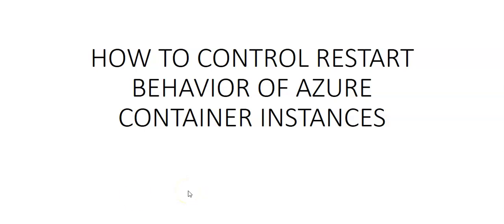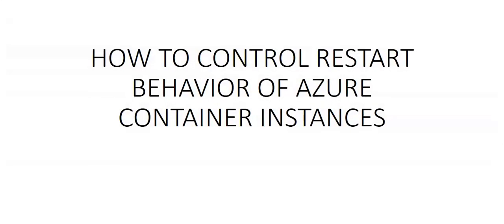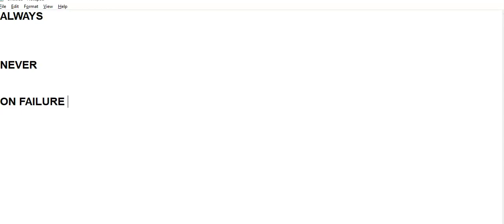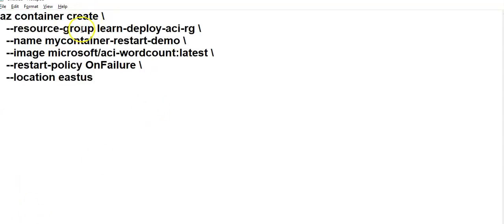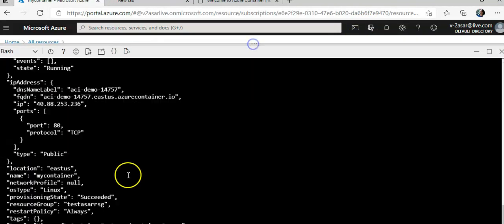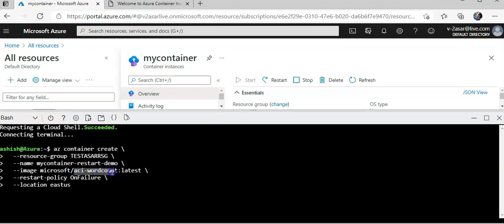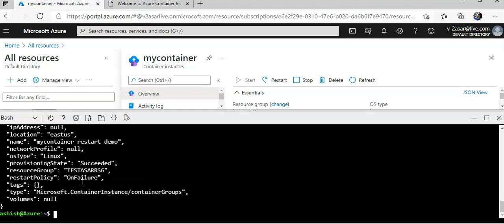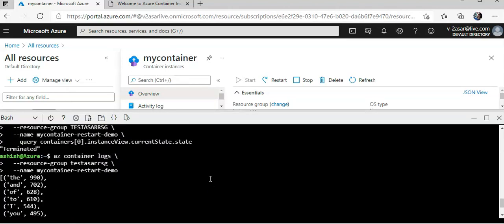HOW TO CONTROL RESTART BEHAVIOR OF AZURE CONTAINER INSTANCES